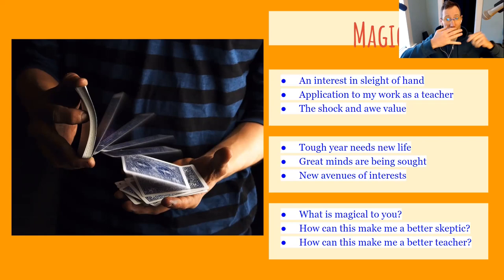Magic. From an Educator: #79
In this episode of From an Educator, Mr. James talks about his inclusion of magic within his classroom, and how it is only the icing on the cake to what he is already doing.

How are you doing as a fellow educator? As a parent of a student? Hang in there...we can get through this!